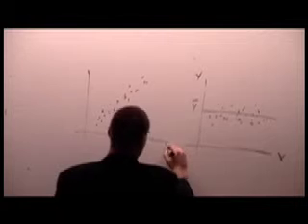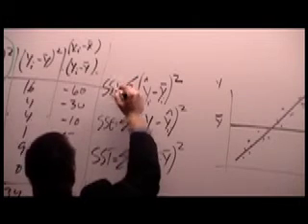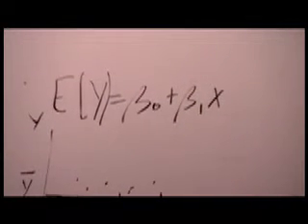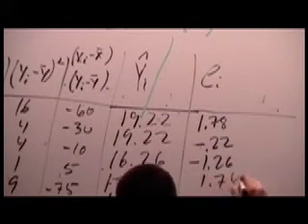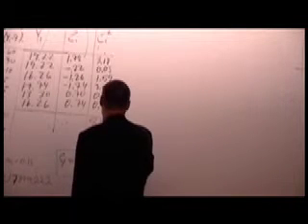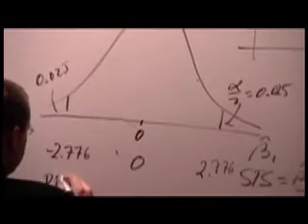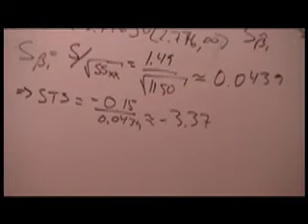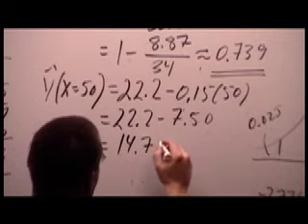Applied Business Statistics - Hagtvedt - Lecture 11, Part 02